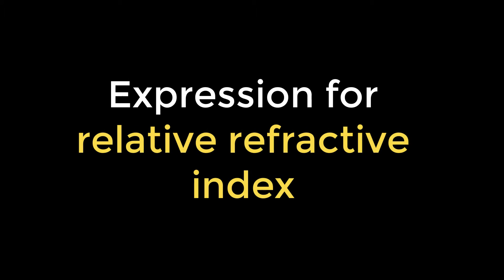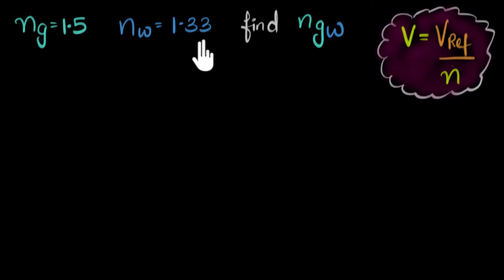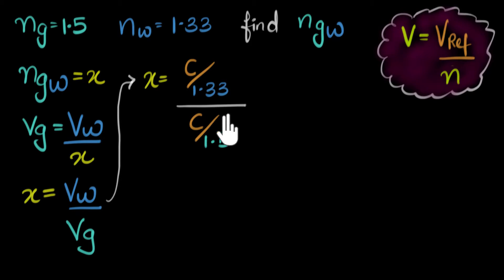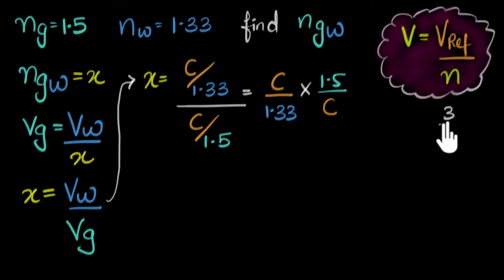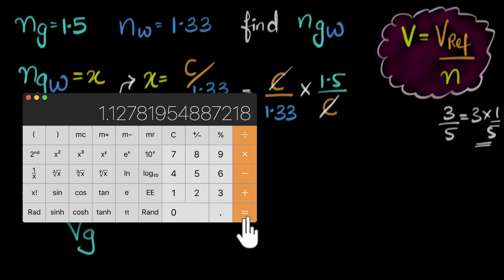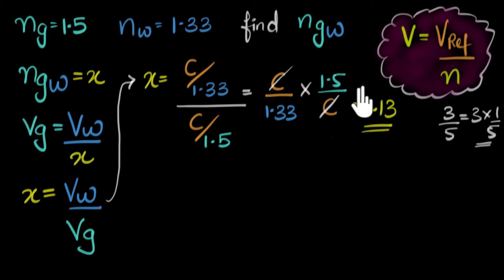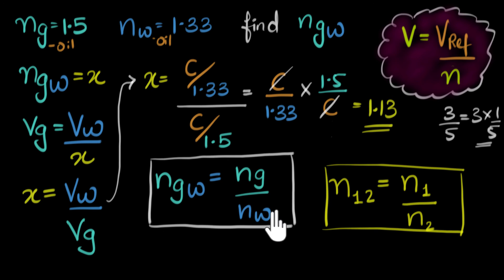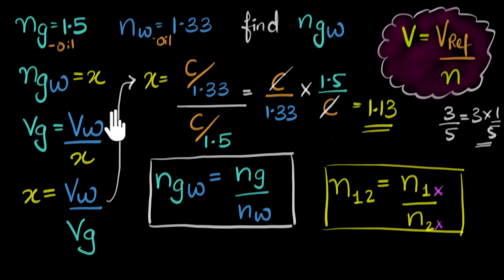Relative & absolute R.I. connection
Let's find an expression between the relative refractive index and absolute refractive index